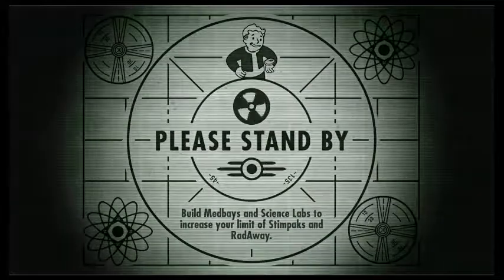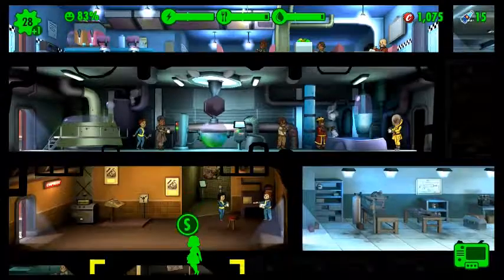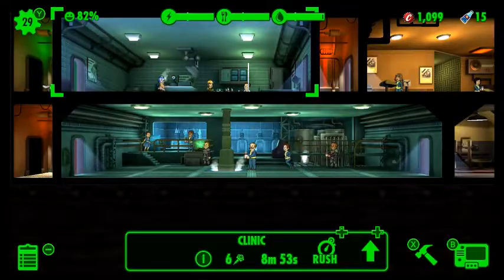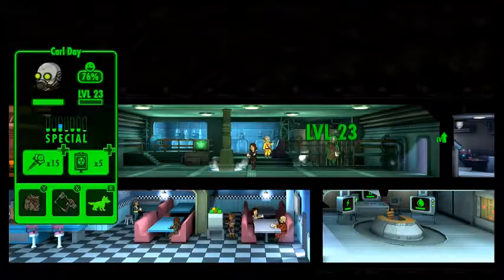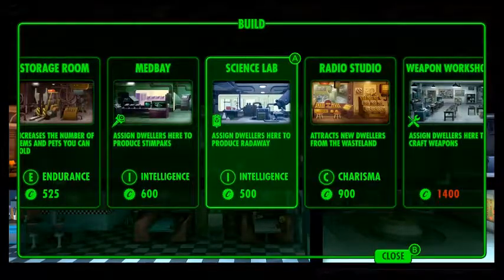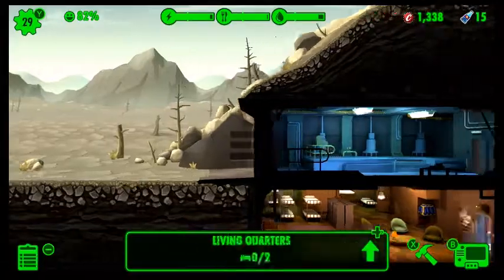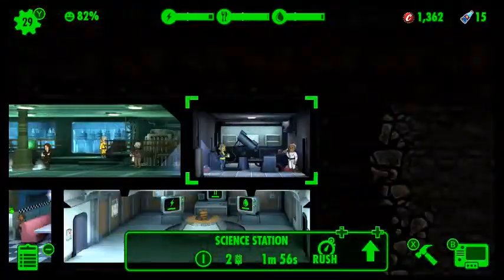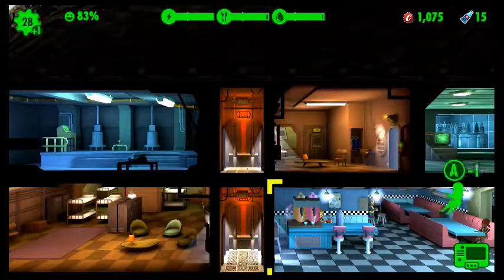free to play friday Fallout shelter